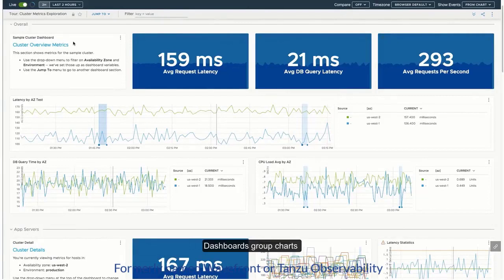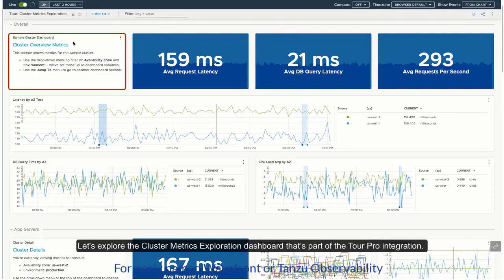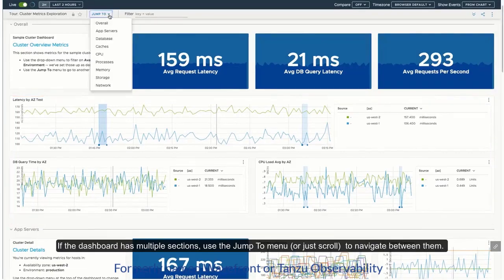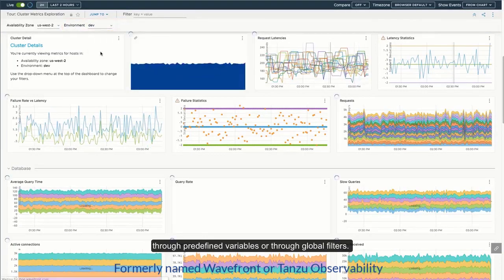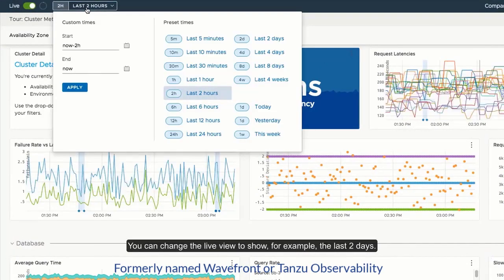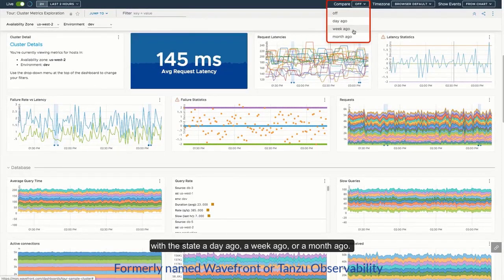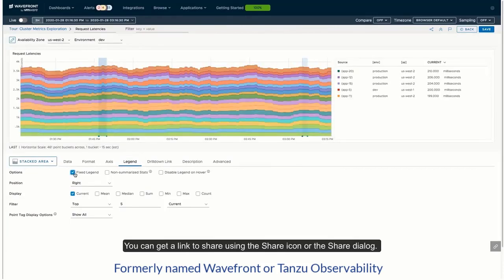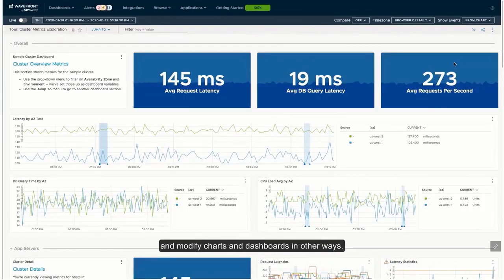Customizing Dashboards in Aria Operations for Applications